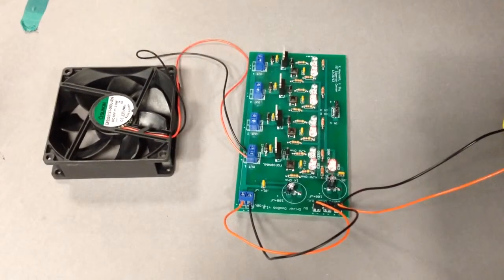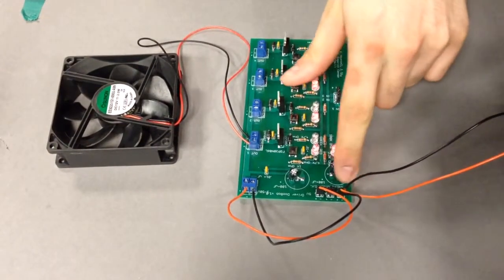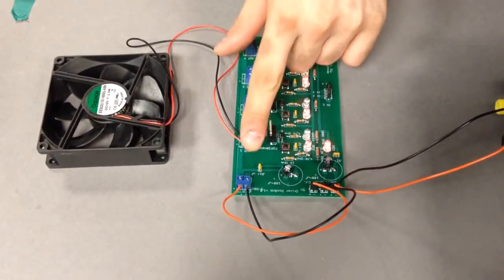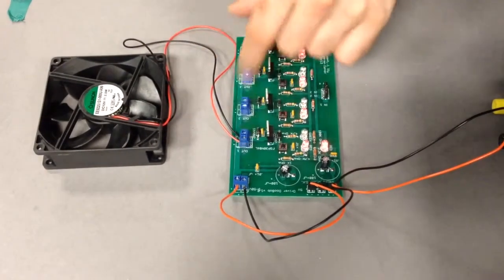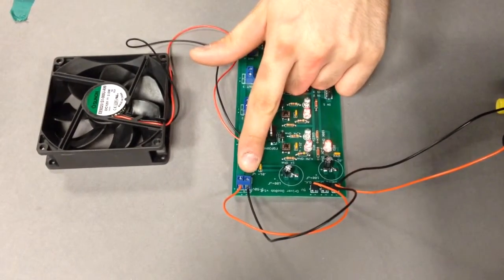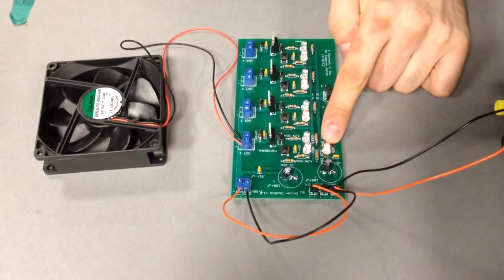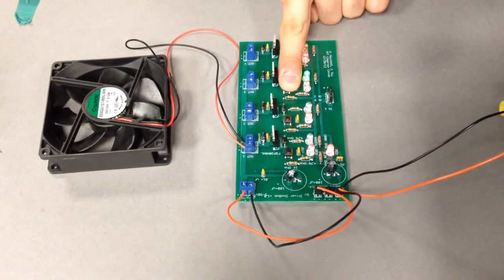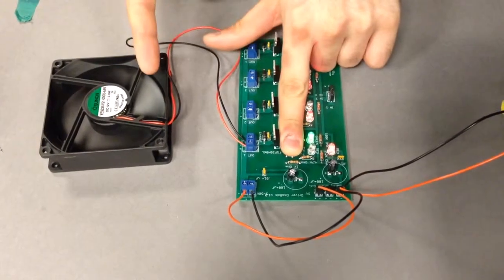i2 Fundamentals of Electronics: Looking Closer at Driver Doo-Bob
For use with the i2 Fundamentals of Electronics Curriculum
Created 3/15/2014 by Kyle & Jackie